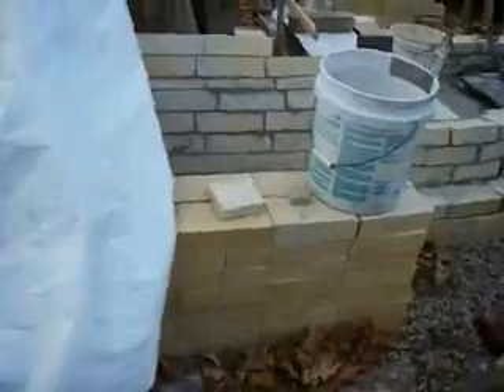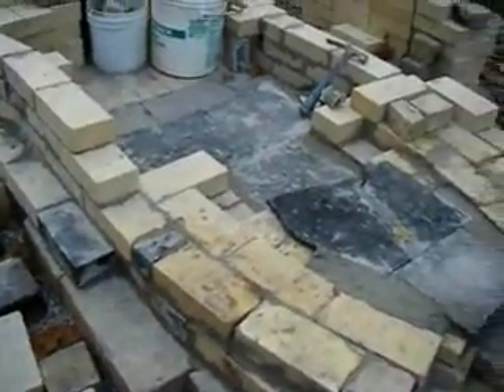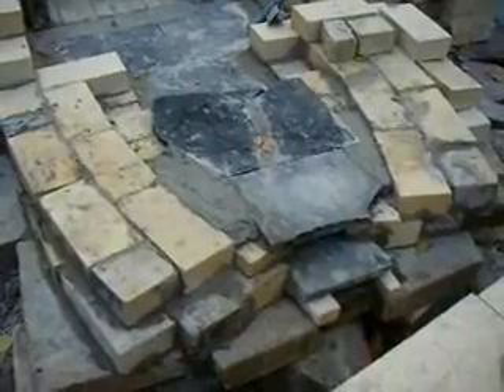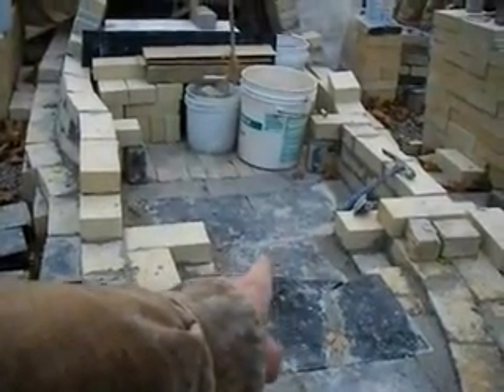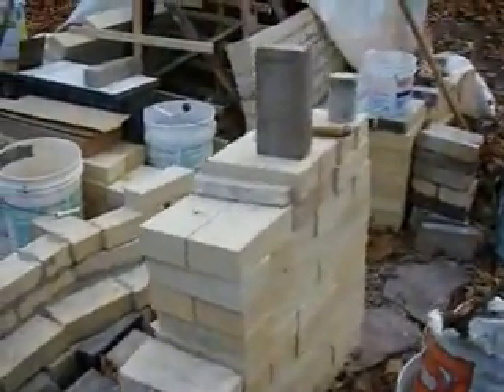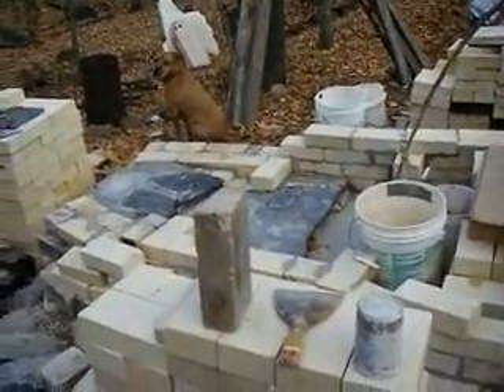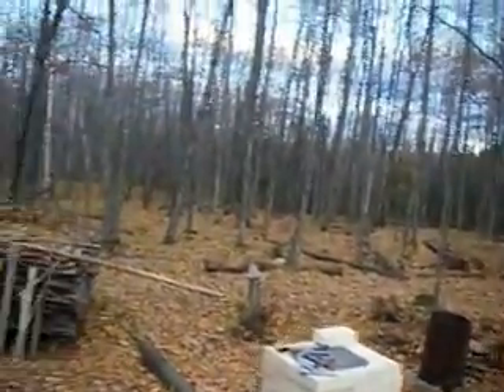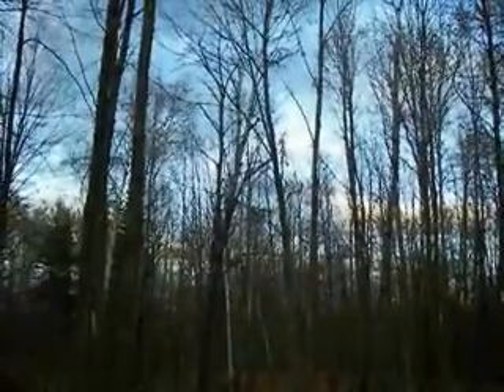Double Mouse Hole Lagged In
The function of the mouse hole is to add air to the ash pit and extract the heat. In addition to the mouse hole into under the hobs I also added one under the floor of the pignose to be used during the per-heating fire.